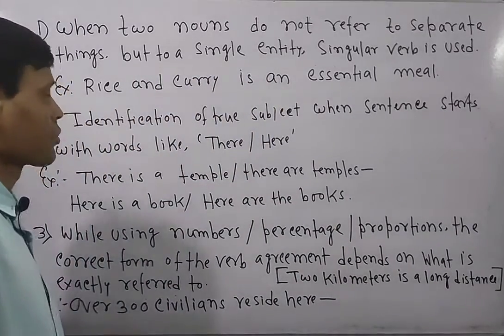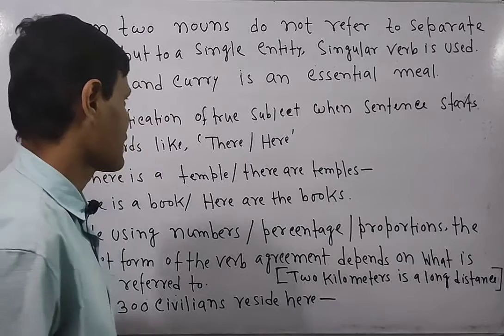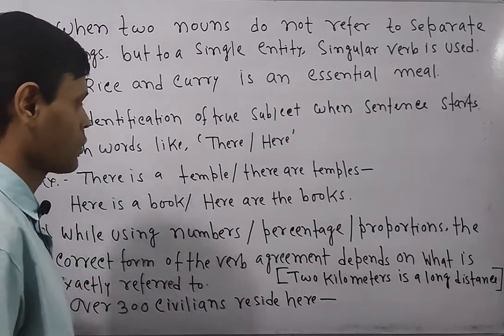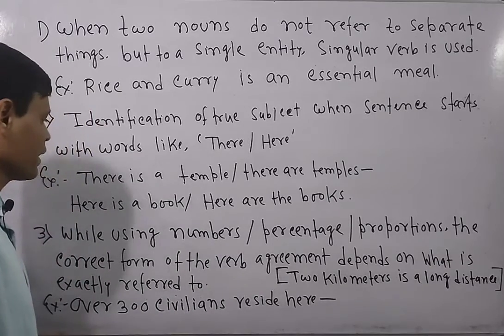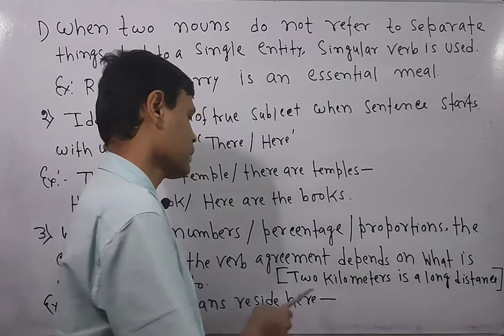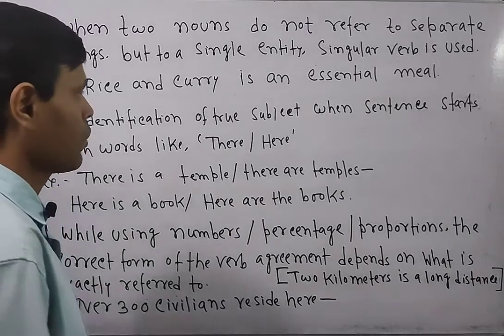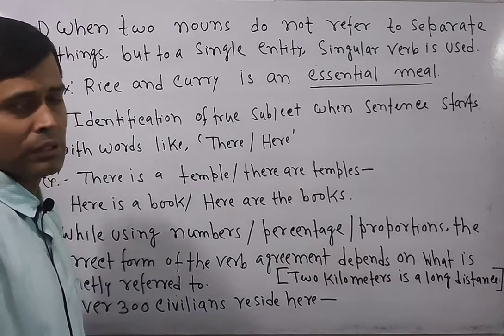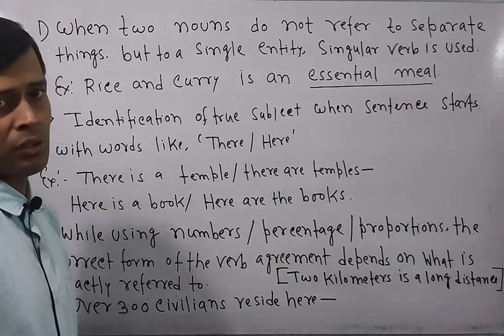SUBJECT VERB AGREEMENT FOR COMPETITIVE EXAMS ON Competitive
Today, you will learn subject verb agreement for competitive exams on my channel Competitive English .Rather you will learn subject verb agreement exercises for competitive exams. Learn how to solve subject verb agreement competitive english on my channel Competitive English from Santanu Sir. It is going to be very informative to watch and learn subject verb agreement problems and their solution. You all must learn subject verb agreement for SSC CGL AND OTHER COMPETITIVE EXAMS. If you are an ssc cgl aspirant,you must follow my channel for a better performance in the upcoming competitive exams.So, watch,learn and be successful in the exams under the guidance of Santanu Sir on the channel Competitive English. on the channel Competitive English Santanu Sir will give you some valuable tips for the competitive exams on the chapter 'Subject Verb Agreement.' If you have any queries, kindly drop your comments, you will certainly get replies from Santanu Sir.

1245/5000